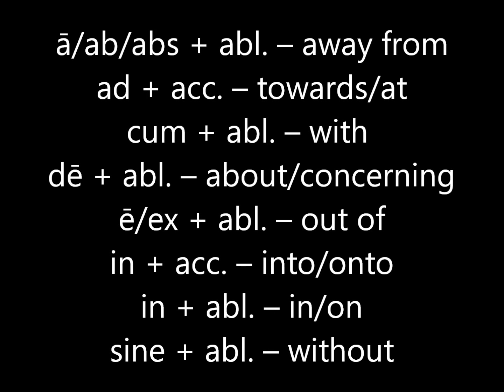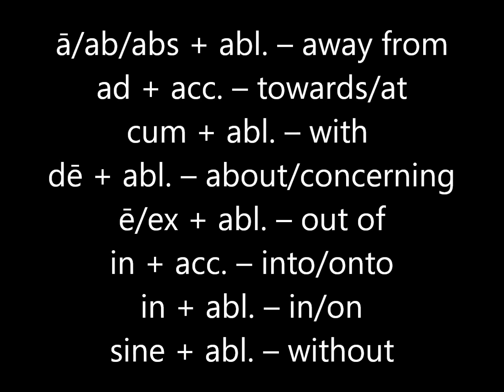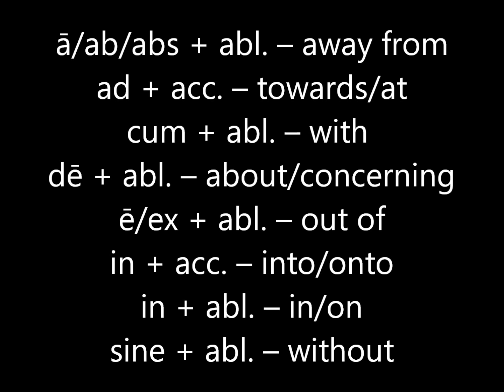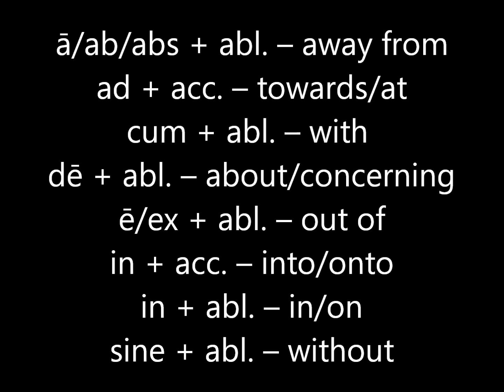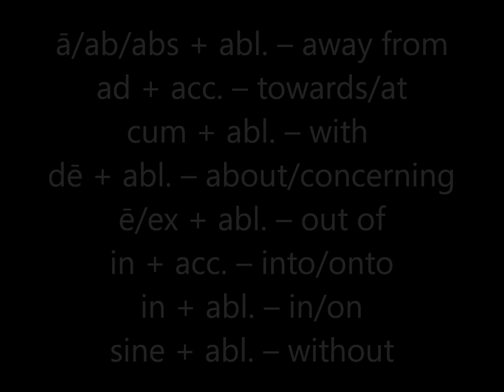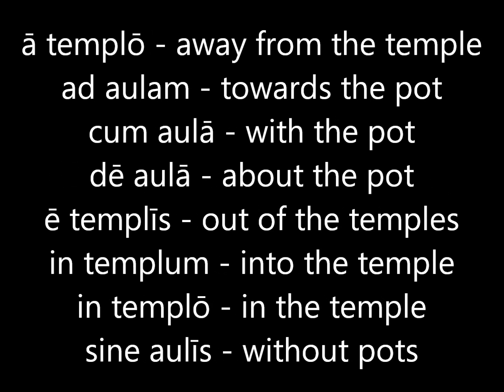Learning Latin: Lesson 7 - Prepositions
This episode we learn all about prepositions.